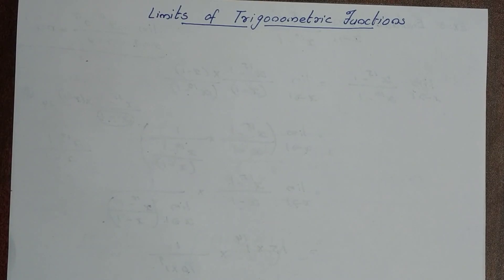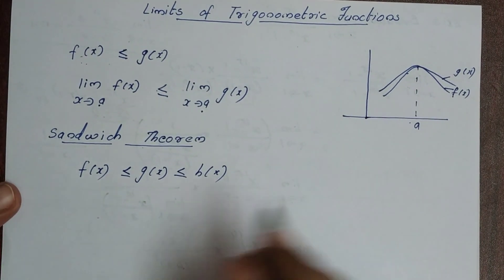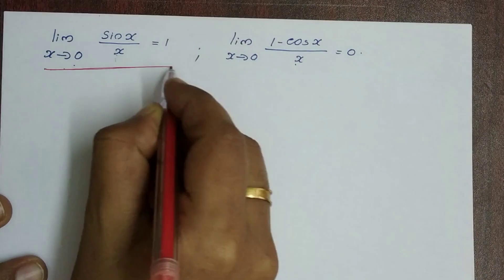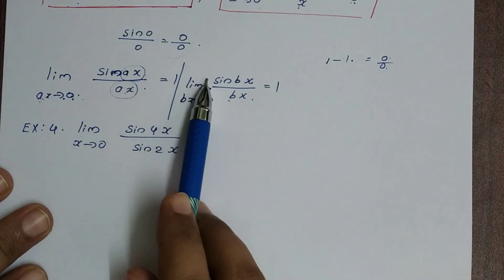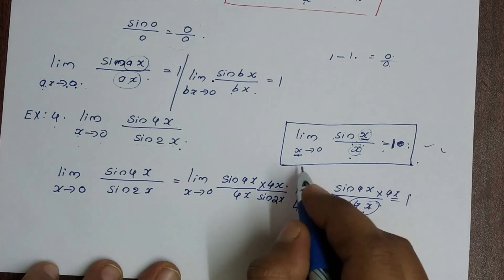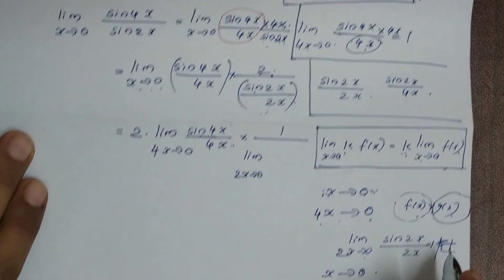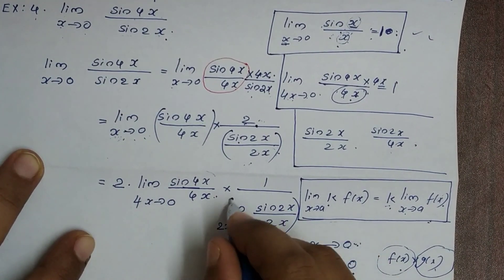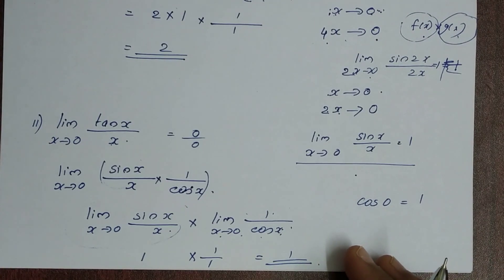Class XI Maths | Chapter 13 | Limits and Derivatives | Part 04